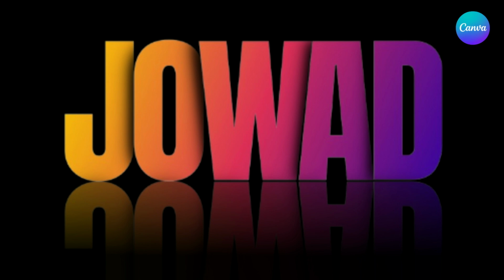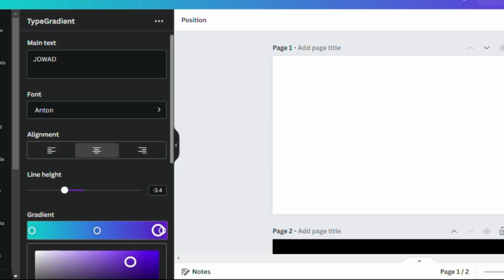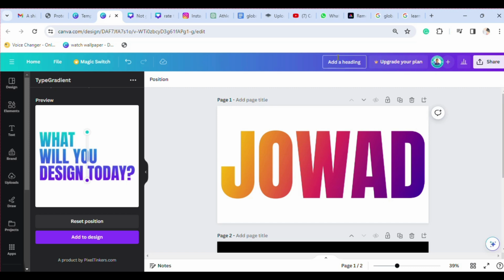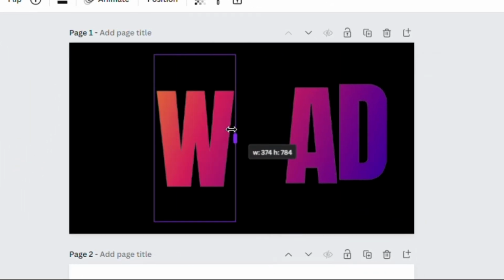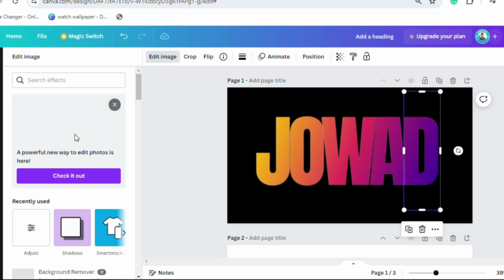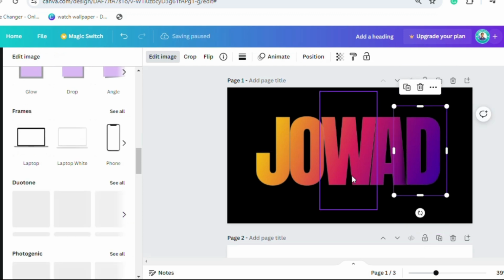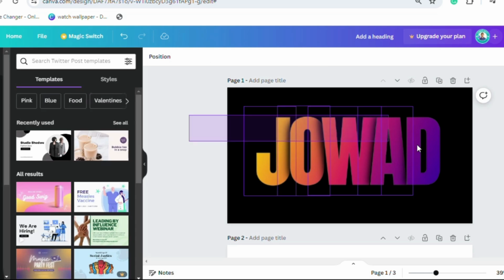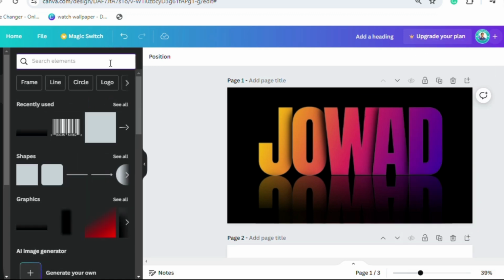Canva Tutorial :How To Create a Gradient and Overlapping Text Effect with Reflection | Jowad Ahmed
Learn to create a stunning gradient and overlapping text effect with a touch of reflection.

Intro: 0:01
Create your design with TypeGradient : 0:06
Remove Background: 0:46
Duplicate & separate every alphabet : 0:52
Arrange them as they are just touching each other : 0:56
Shadow effect and adjust: 1:17
Positioning: 1:43
Duplicate & flip for reflecting effect: 1:50
Put the gradient: 1:56
outro: 2:04

Hi i'm Jowad, Building the most comprehensive portfolio on thumbnail optimization • Deeping into marketing & Design • Decoding entrepreneurship • SEO Enthu... ⚒️Building @buyers-value